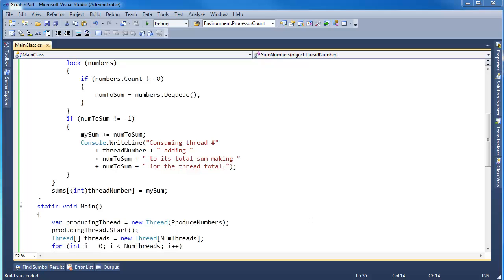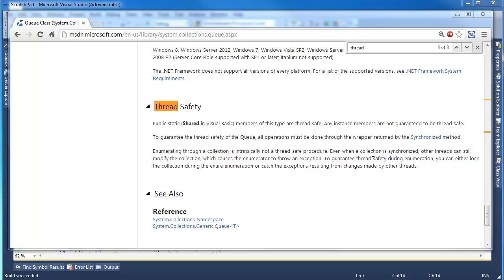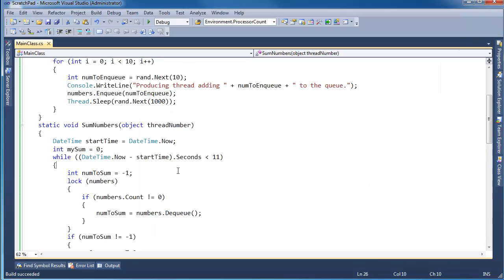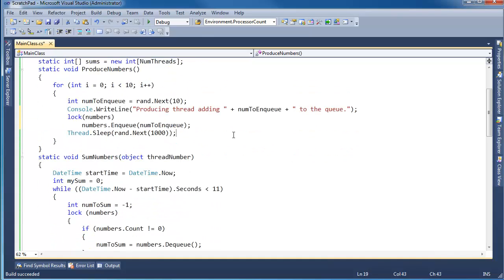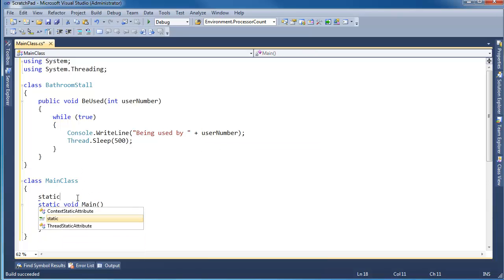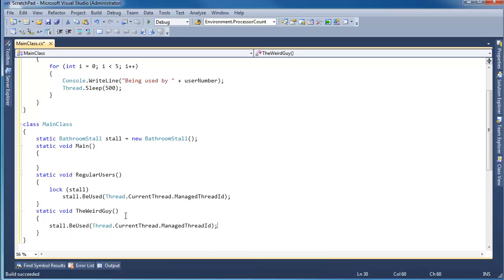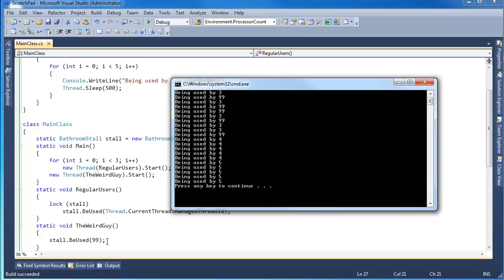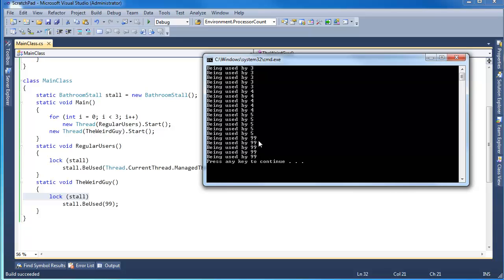Best C# Pratices When Lock on Object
Shows best practices in C# when you lock an object and how that doesn't lock the actual instance.